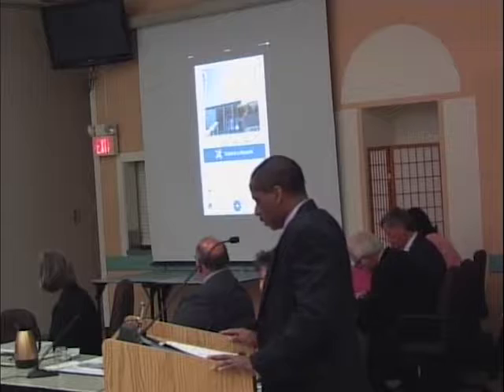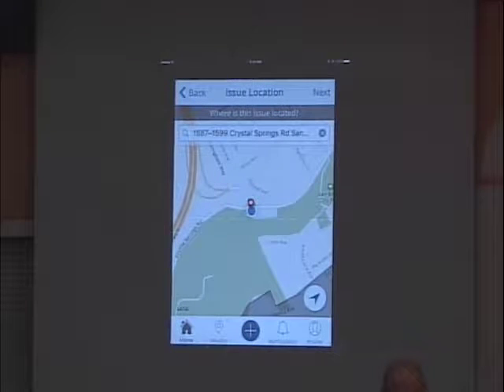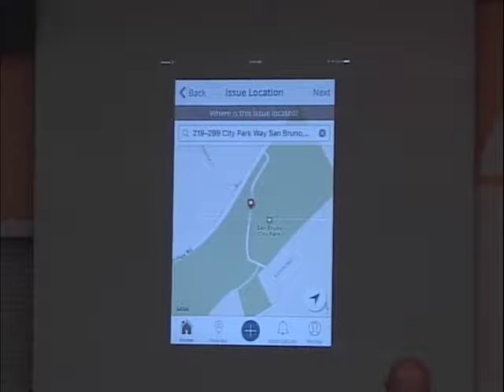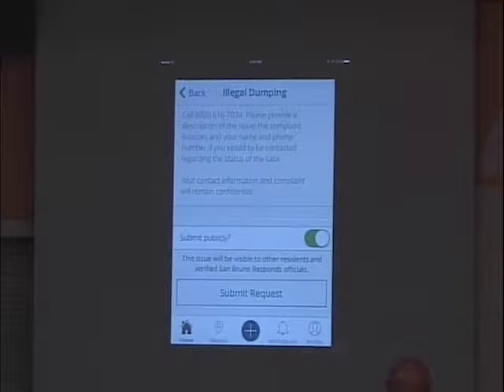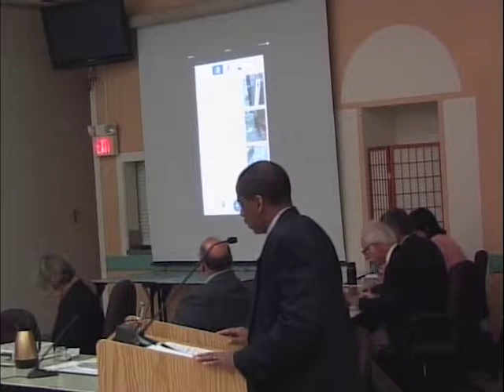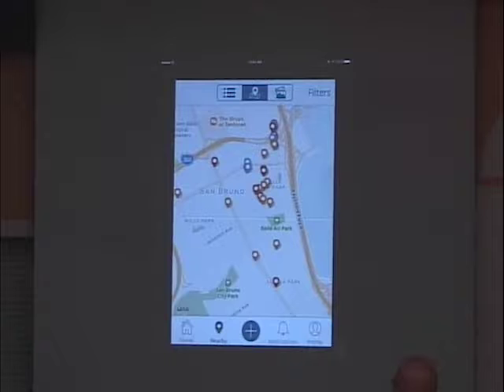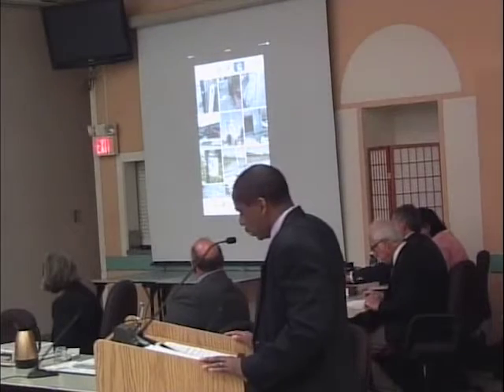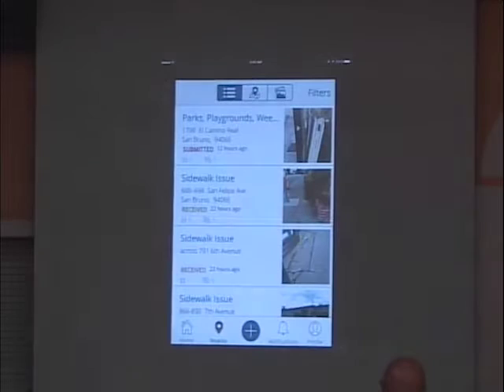San Bruno City Council Meeting June 13, 2017 4. Presentations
San Bruno City Council Meeting June 13, 2017
4. Information and Demonstration on the Reporting Application Program